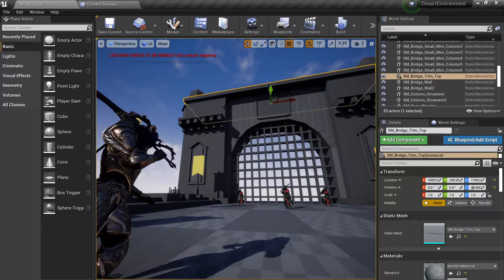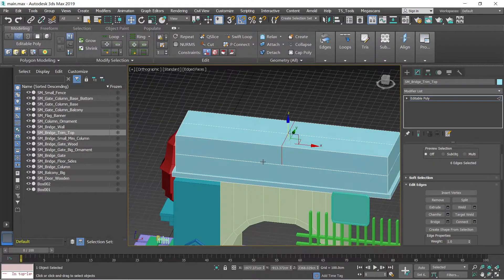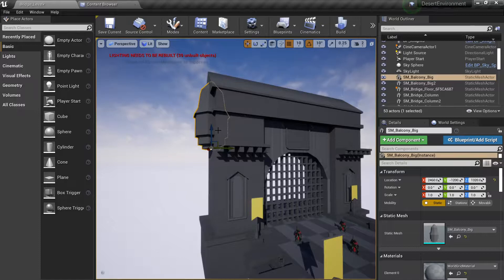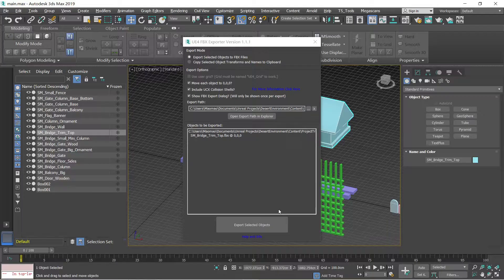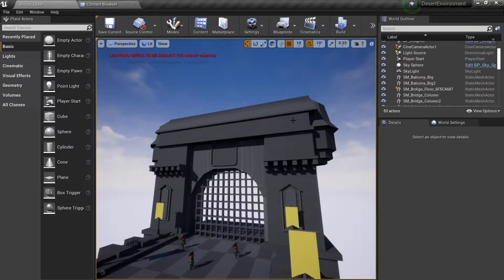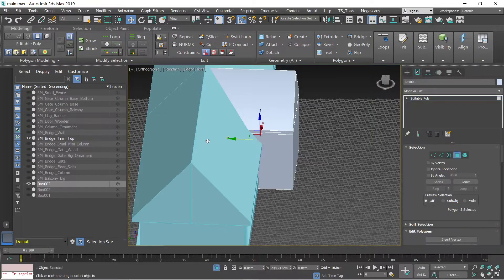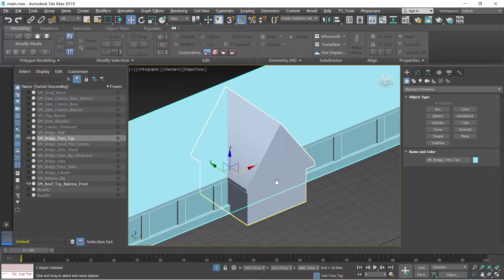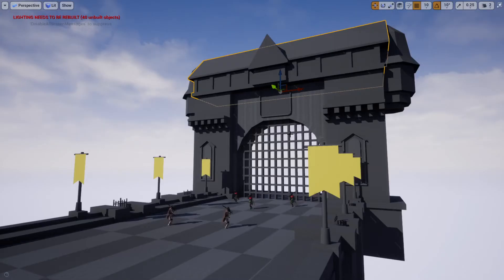Recreating Project Triangle Strategy in Unreal 4 - Adding the Gate Roof